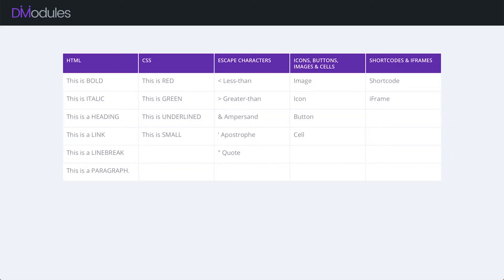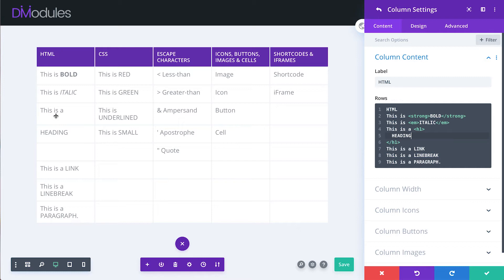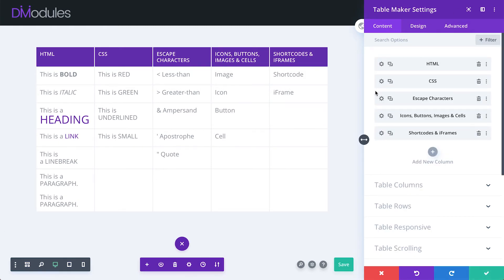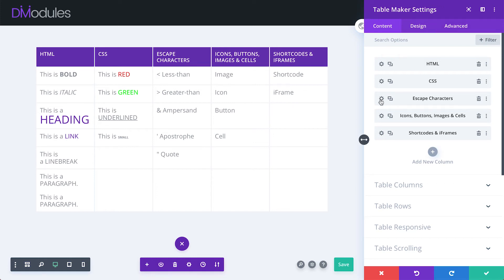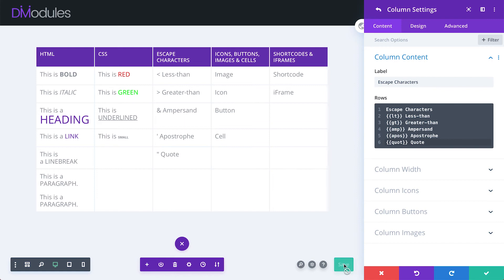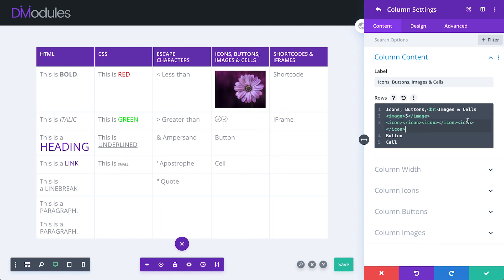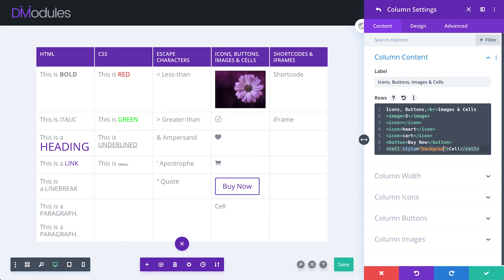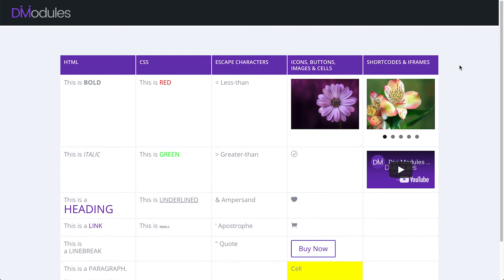Divi-Modules – Table Maker – Adding Content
In this video I'll be going through all the different types of content that you can add to your Divi-Modules – Table Maker tables.

Divi-Modules – Table Maker brings the convenience of responsive tables directly to the Divi builder – without the need for third-party plugins and shortcodes. Style every part of the table from content to columns, headers to footers, right down to individual cells.